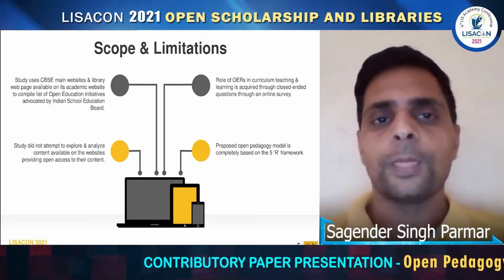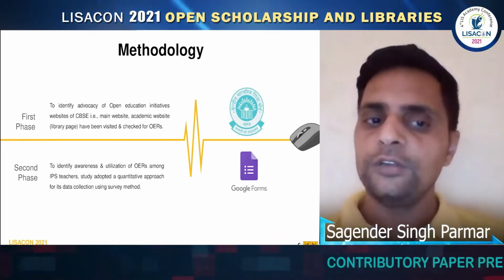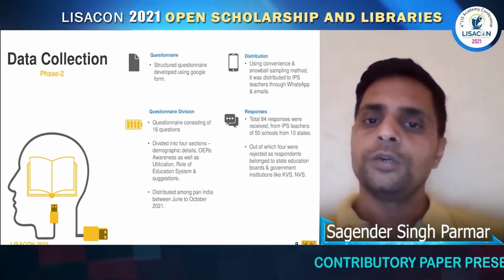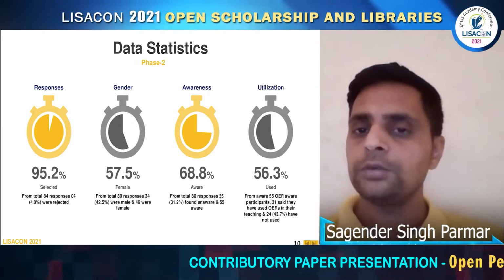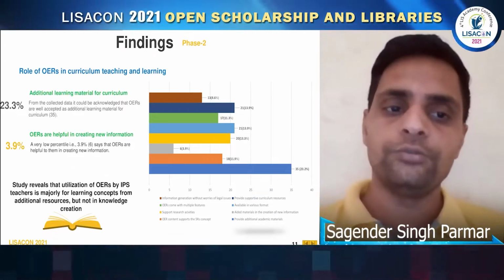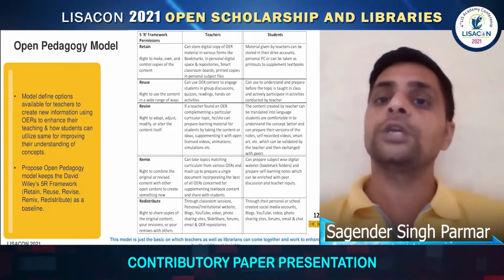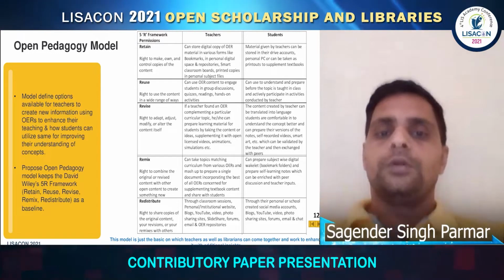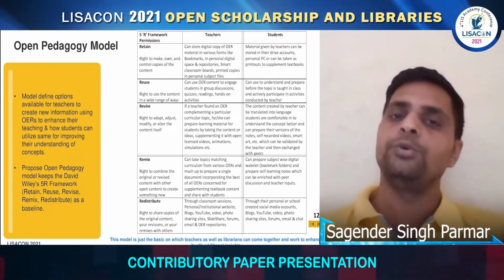LISACON 2021 : OPEN EDUCATION RESOURCES :Supporting Open Educational Resources BY Sagendar Singh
LISACON2021- 4th LIS Academy Conference 2021

CONTRIBUTORY PAPER PRESENTATION by  Sagendar Singh
Topic: Open Pedagogy Model forPromoting Open EducationalResources in Indian Public Schools